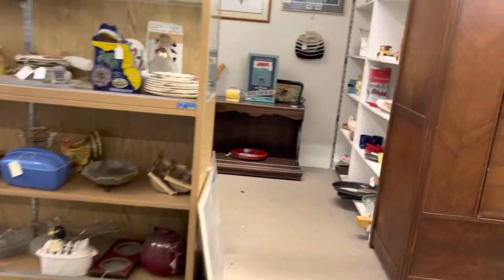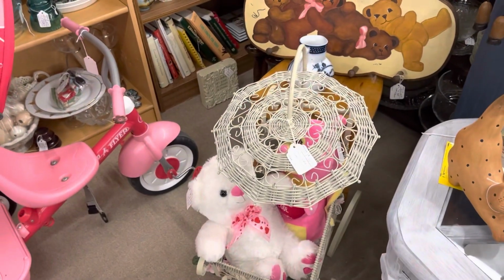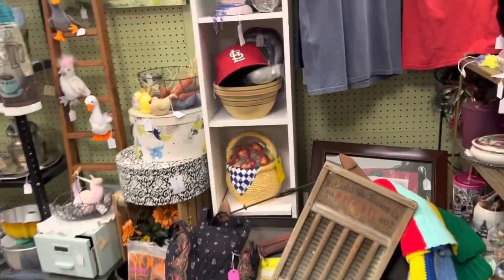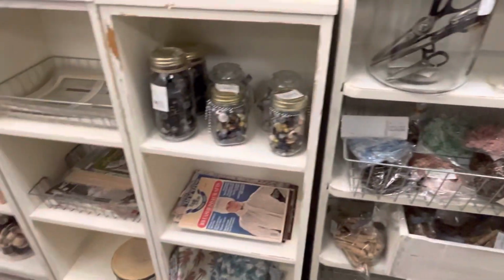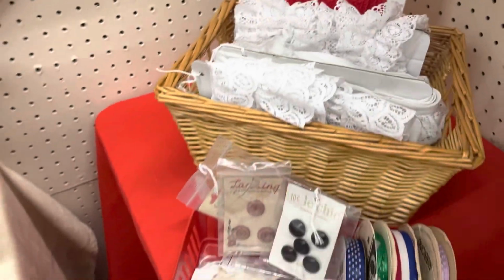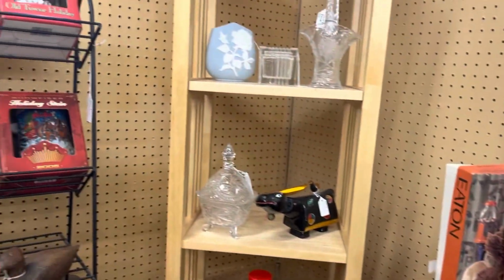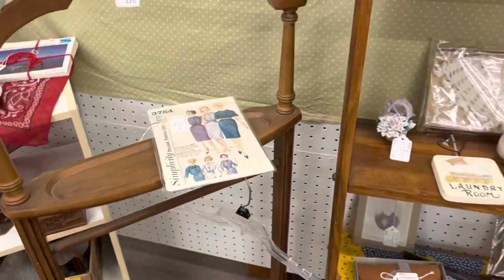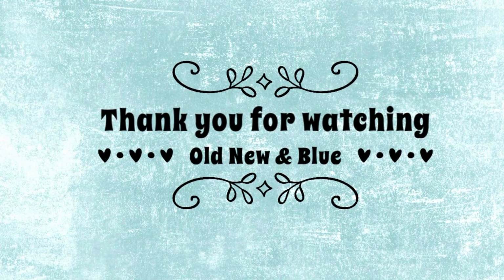Thrift With Me | Antique Mall Walk Through | February 2023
Hello Everyone! Come along with me as I walk through one of my favorite antique malls! Let me know if the comments if you see anything you like. Please hit like if you enjoyed the video.